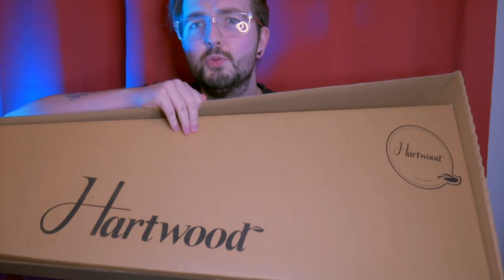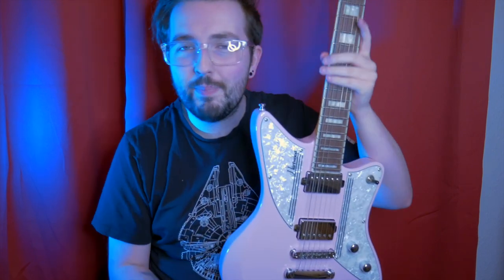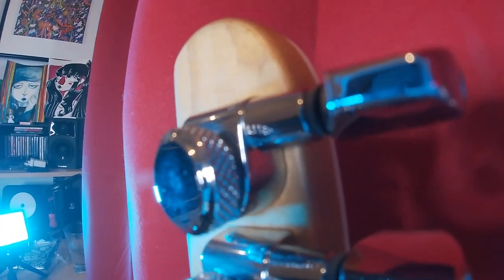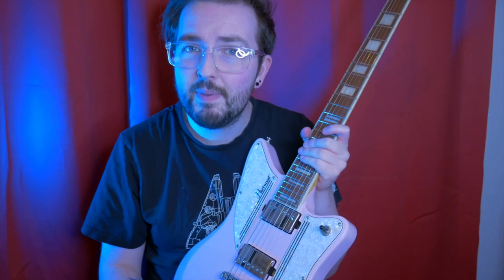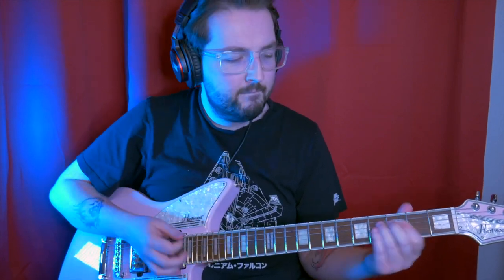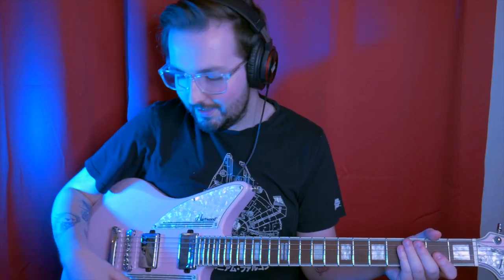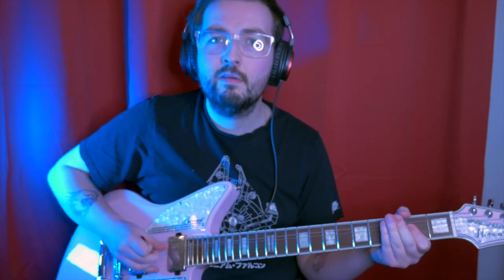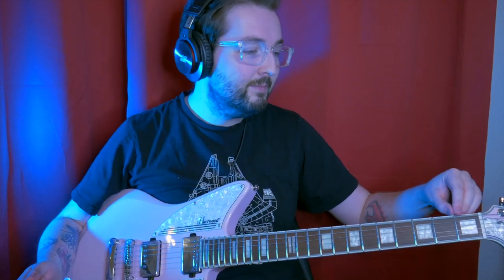£249 Bargain Guitar? | Hartwood Charger | Unboxing & First Impressions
This is honestly such an incredible guitar for the price - so happy with this purchase!

Not at all sponsored but if you want to check out the latest prices for the guitar you can here -